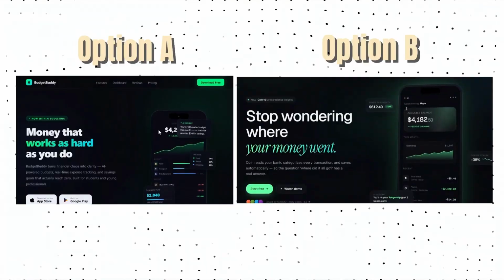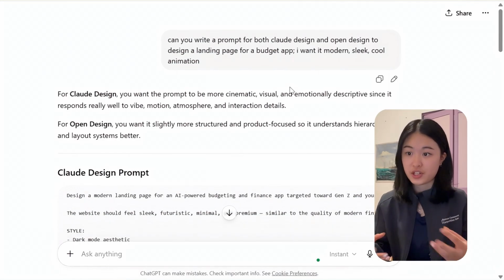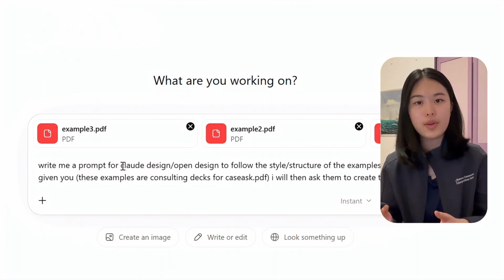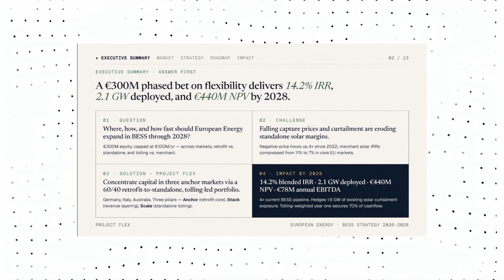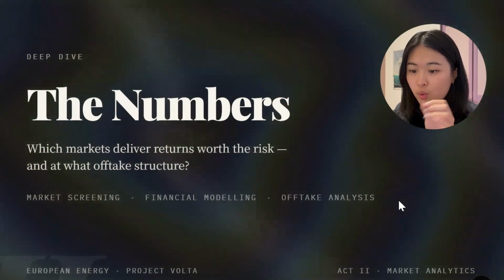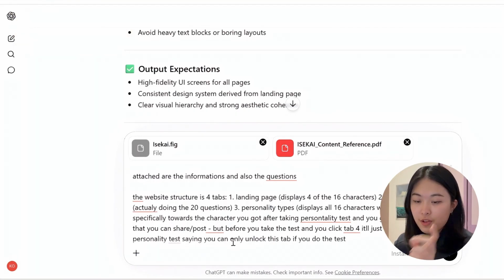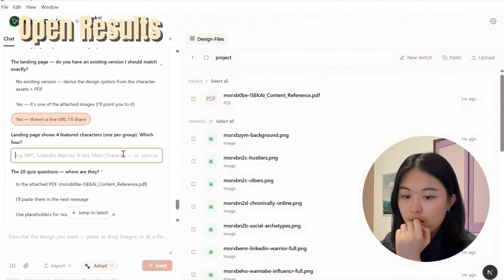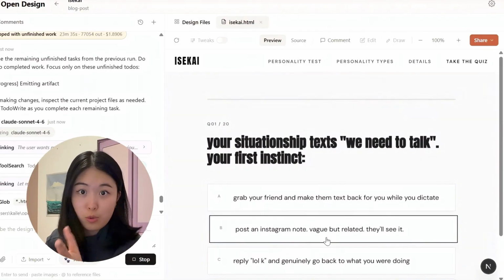Stop using Claude Design... Try this instead.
I gave Claude Design and Open Design the exact same three prompts: a landing page, a slide deck, and a web app using Figma designs to find out if the free open-source alternative actually holds up. Spoiler: it's closer than I expected.

In this video:
→ Why Claude Design's usage limits are a real problem (even on paid plans)
→ What Open Design actually is and how it works without a subscription
→ Test 1: Landing page
→ Test 2: Slide deck
→ Test 3: Web app
→ The final verdict: which one should you actually use?

Timestamp:
00:00 Intro
00:29 Open Design Intro
00:43 Challenge 1: Saas landing page
01:45 Challenge 2: Consulting Pitch Deck
04:01 Challenge 3: Web App with Figma
06:32 Final Verdict